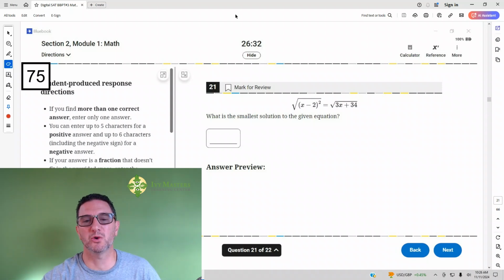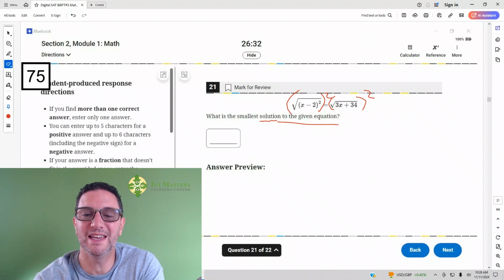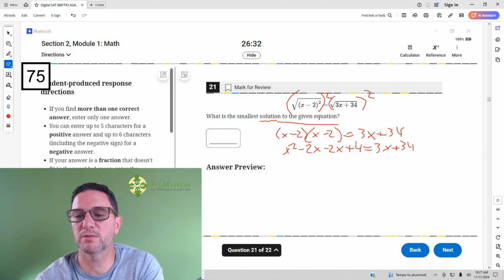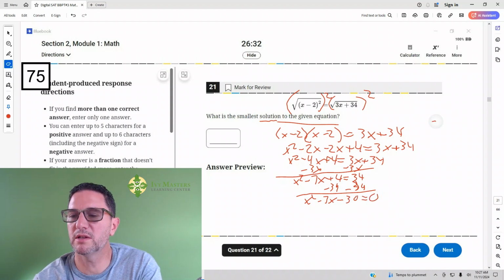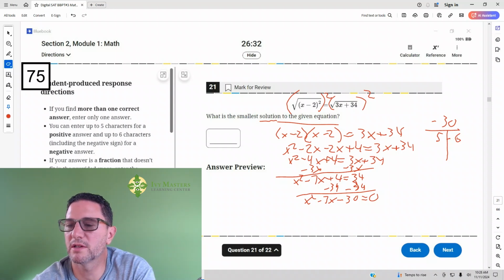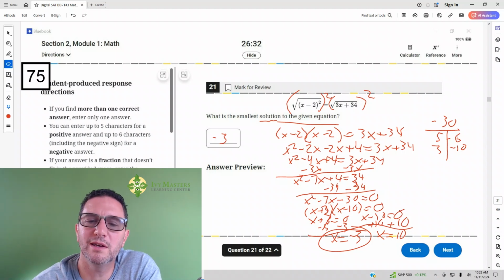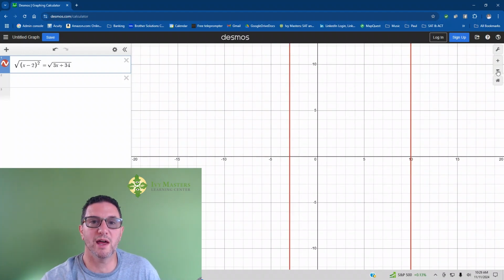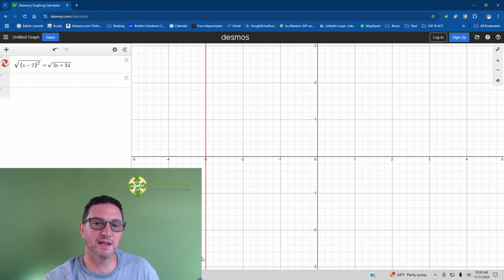SAT score 1600 | Digital SAT math practice test 3 module 1 number 21 || Ivy masters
Join me as I take on the challenge of getting a perfect 1600 on the Digital SAT using just this math practice test!
SAT math should take a lesson from SAT grammar

square roots, factoring quadratics, quadratic equations, squaring, exponents, FOIL, algebra, parabola, Desmos, strategy, tips and tricks, Blue book app, digital SAT, Bluebook app, New SAT

sqrt(x - 2)^2 = sqrt(3x+34)

What is the smallest solution to the given equation?

Are you preparing for the digital SAT and aiming for a perfect score? In this video, we're putting our math skills to the test with a practice test to see if we can achieve a perfect 1600. From algebra to geometry, we'll be tackling some of the toughest math questions out there. Join us as we dive into the world of digital SAT prep and find out if it's possible to get a perfect score with this math practice test. Whether you're a student looking for study tips or just curious about the digital SAT format, this video is for you. So, let's get started and see if we can conquer the digital SAT math section!